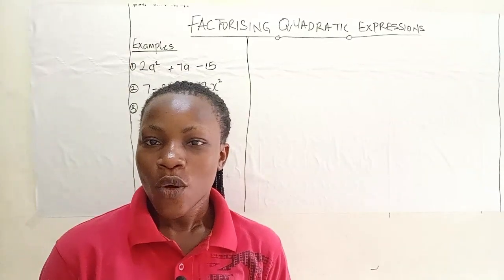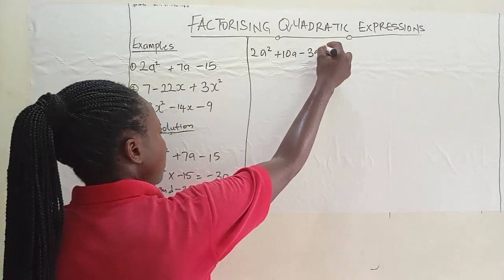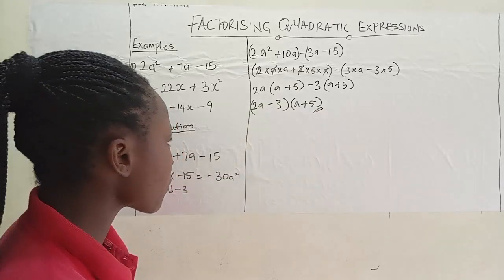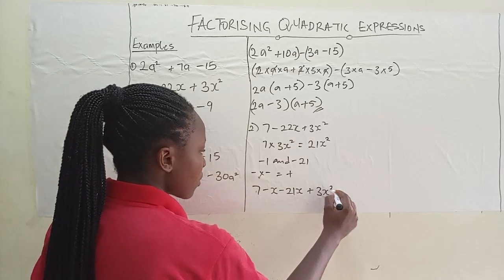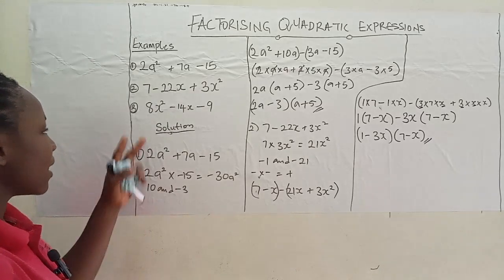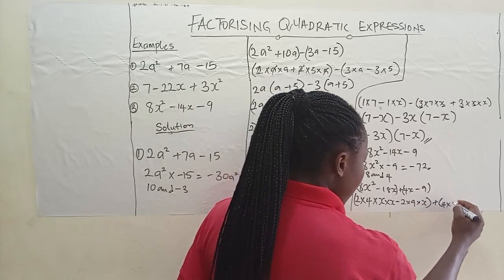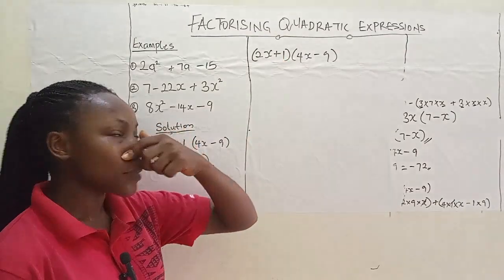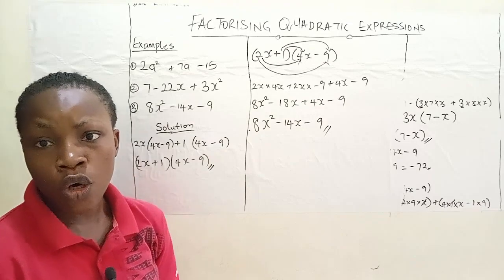Factorizing Quadratic Expressions Part 2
Topics:
✓ WAEC Mathematics
✓ JAMB Mathematics
✓ Math Challenges
✓ Algebra
✓ Geometry

MathTutorial In this video, we explore how to factor the most basic quadratic expressions. Factorizing Quadratic Expressions